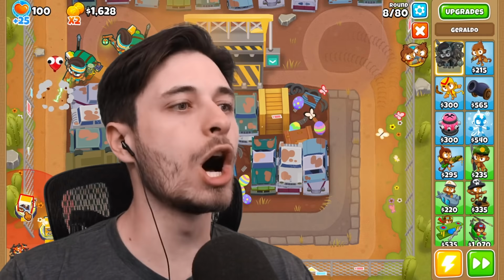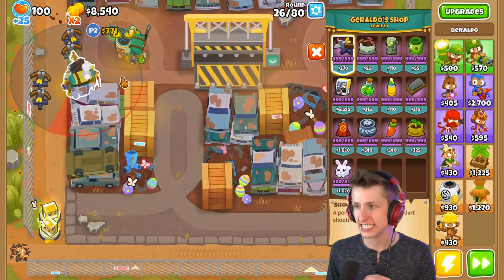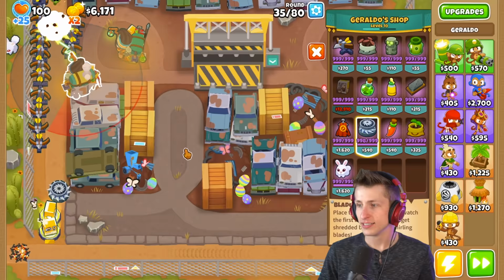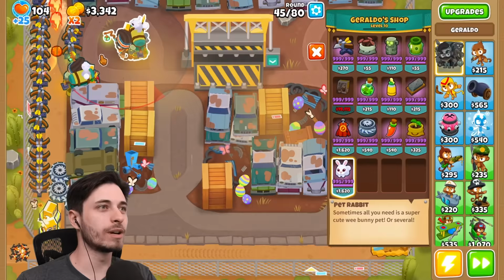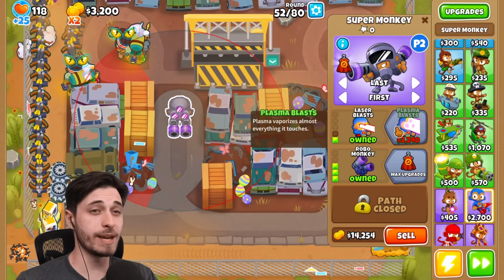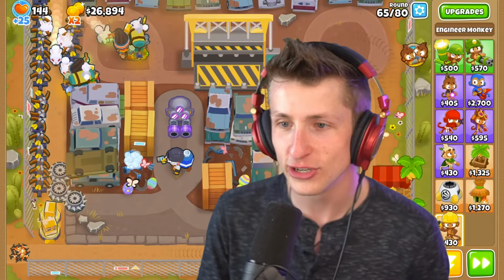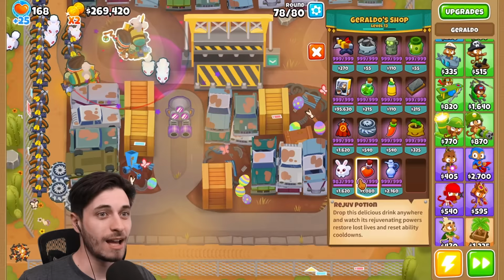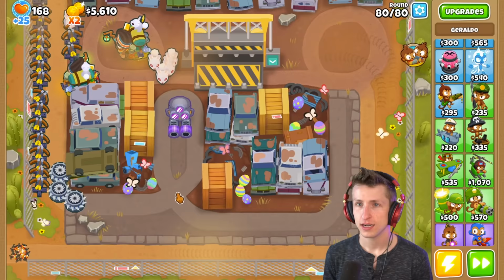Geraldo's rabbit EASTER EGG is CRAZY in BTD 6!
Ninjakiwi has released one of the most awesome hero's for this years easter. GERALDO! He can summon a rabbit that is so powerful it can ONE SHOT ROUND 80! Watch how Sabre and Tewtiy use it in todays video to beat the bloons!